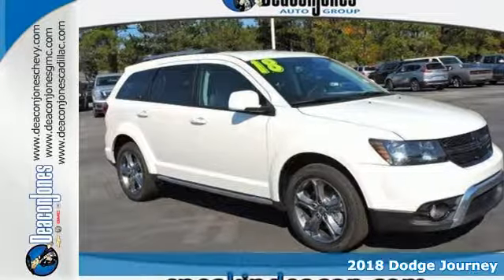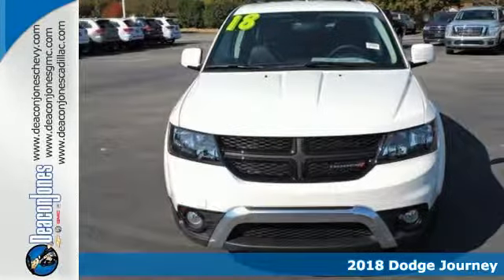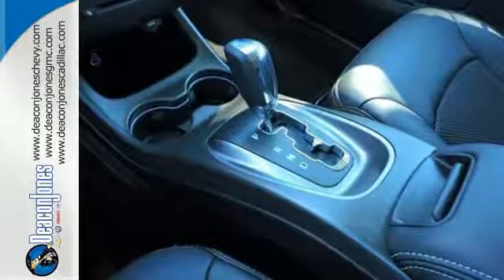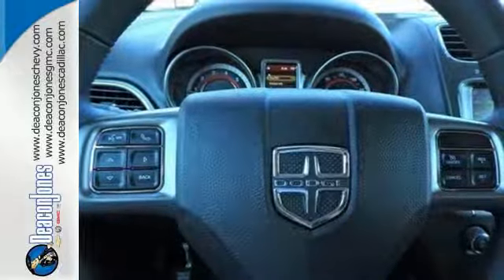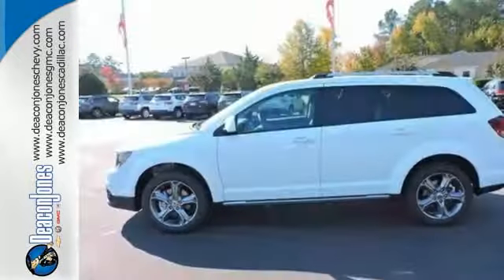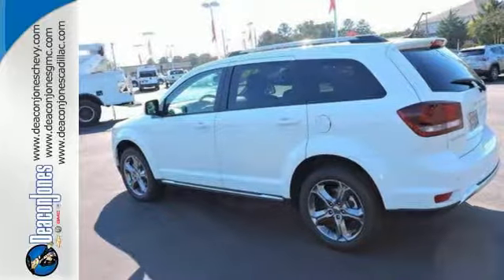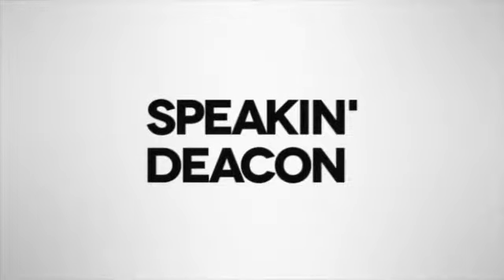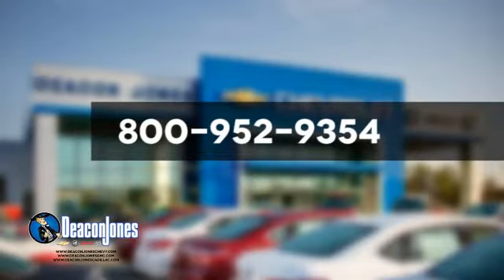2018 Dodge Journey Smithfield NC Selma, NC #680033 - SOLD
Year: 2018
Make: Dodge
Model: Journey
Trim: Crossroad FWD
Engine: 2.4L 4 Cylinder Engine
Transmission: AUTOMATIC
Color: VICE WHT
Interior: BLK LTH STS SPT MESH INS
Stock #: 680033
VIN: 3C4PDCGB9JT141021

Address:
1115 North Bright Leaf Blvd